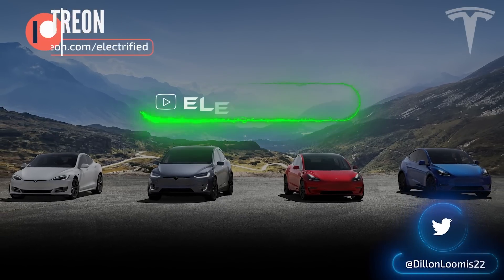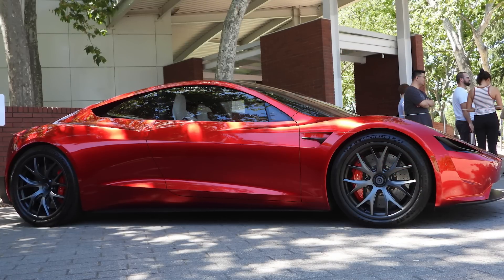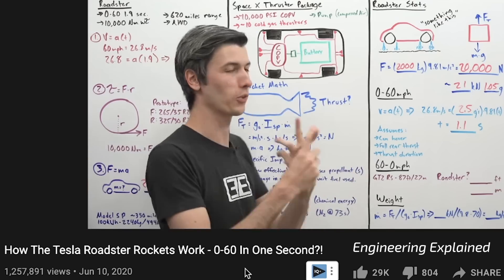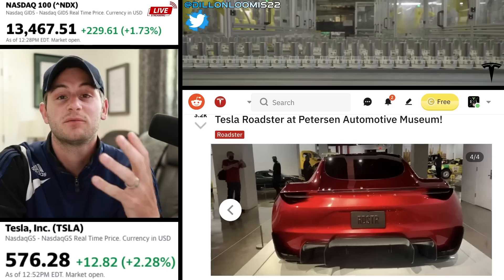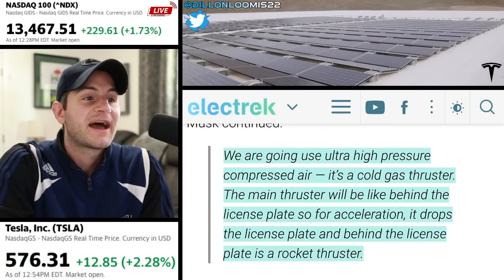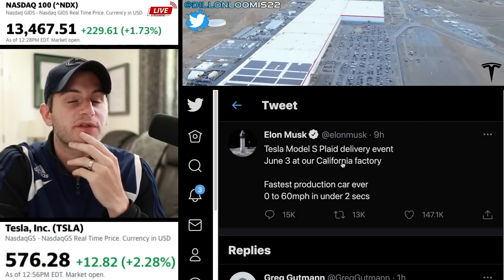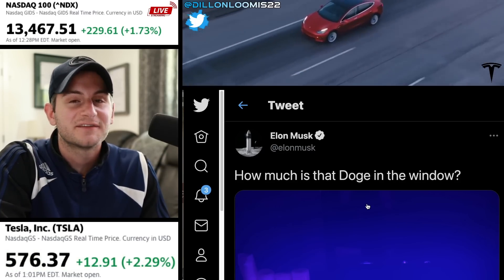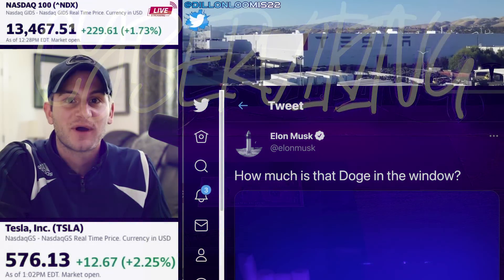NEW Tesla Roadster Redesign & Next Gigafactory Speculation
Elon just let us know the Roadster 2.0 is going to look even better than its current iteration. Oh and it's going to do 0-60 mph in 1.1 seconds. Is this even possible? The data seemingly suggests...yes.

We also learn of a new Tesla Plaid Model S delivery event on June 3rd and we review the speculation of the next Tesla Gigafactory location.

00:00 - Let's Talk Roadster 2.0 (Absurd)

2:02 - Is This Possible?

3:41 - Delays and Retractable Spoiler

6:00 - Coolest Rendering

6:40 - Model S Plaid Delivery Event

7:21 - New Tesla Gigafactory Speculation

8:41 - Cryptic Elon Picture Tweet

9:30 - F150 Lightning Rant